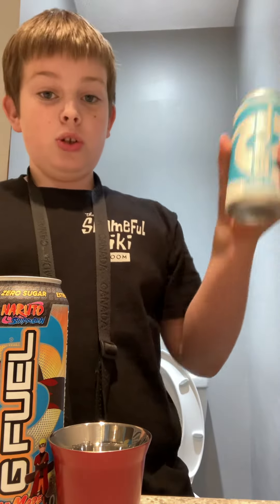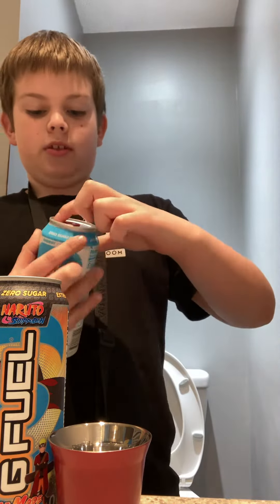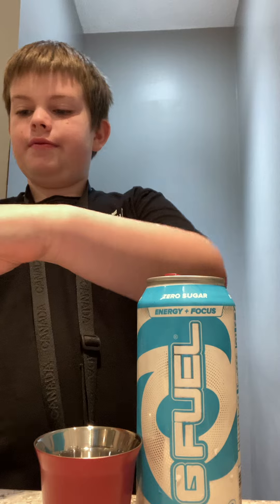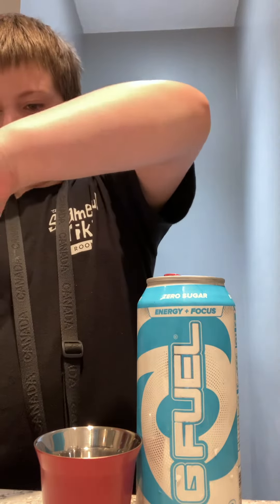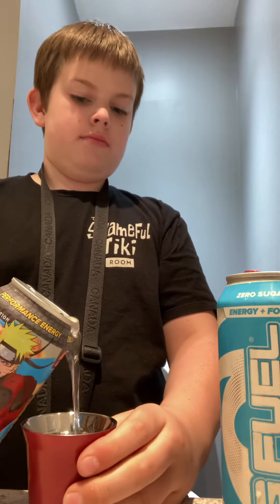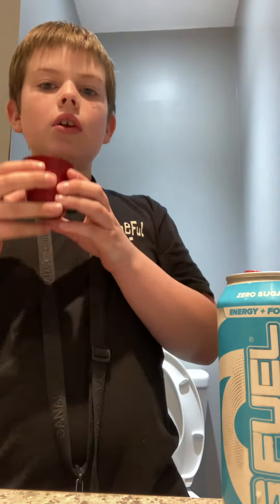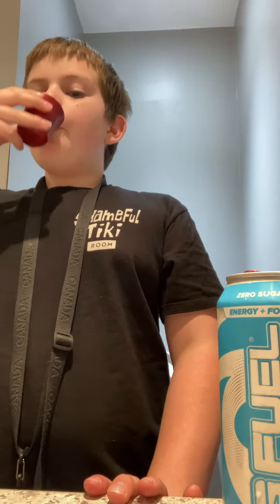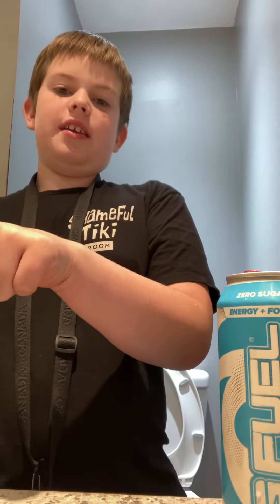Trying cool flavours of Gfuel